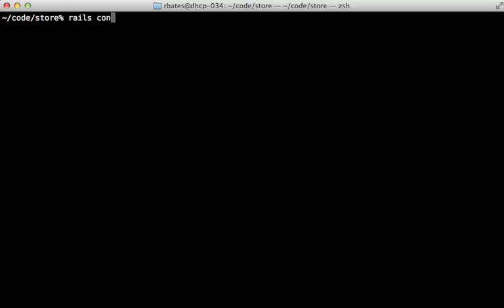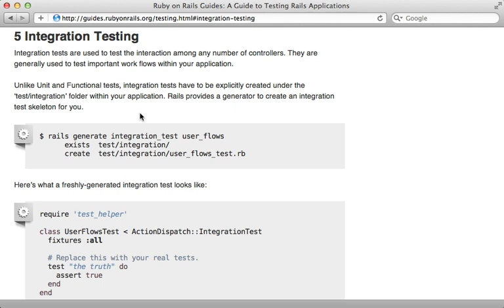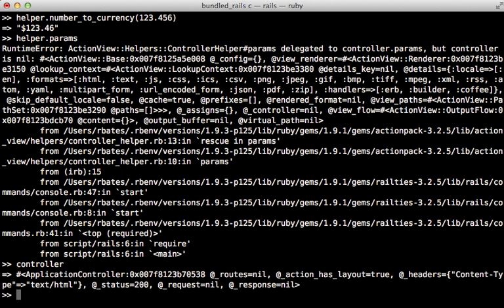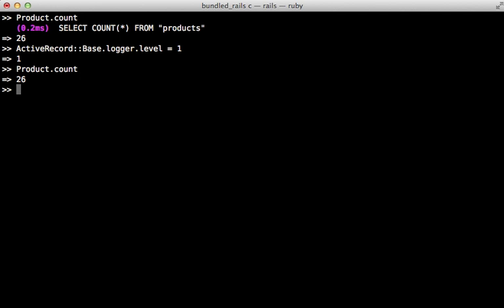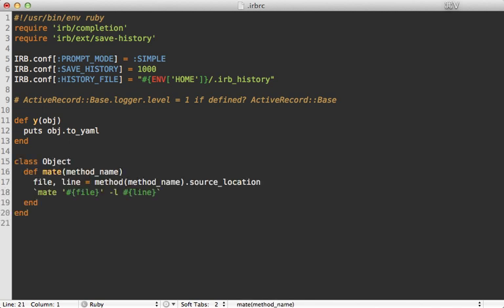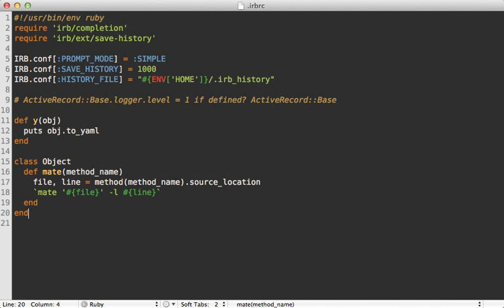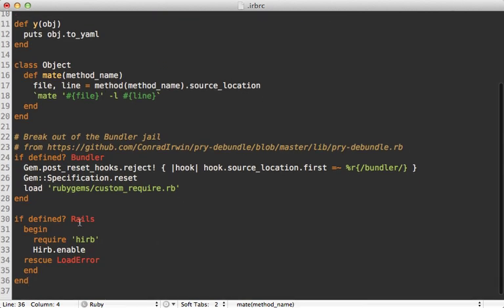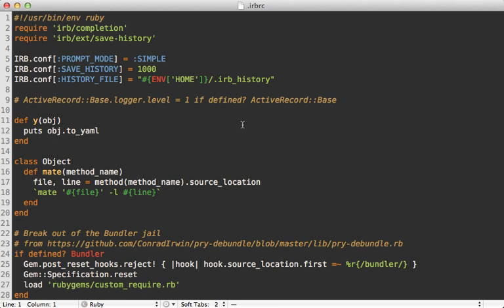Ruby on Rails - Railscasts PRO #48 - Console Tricks (revised)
Here you will learn how to get the most out of the Rails console. I will also demonstrate several utility gems and how to use them without adding them to the Gemfile.